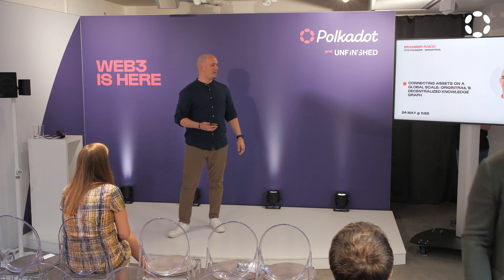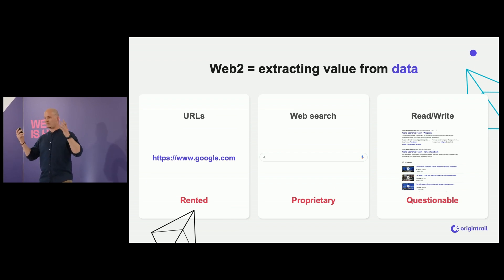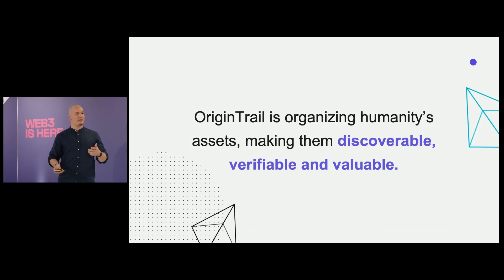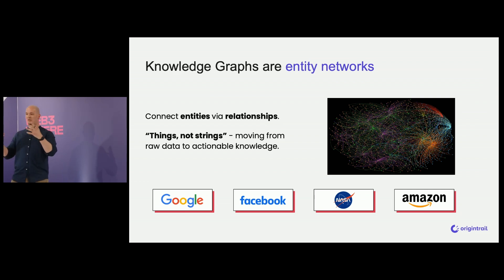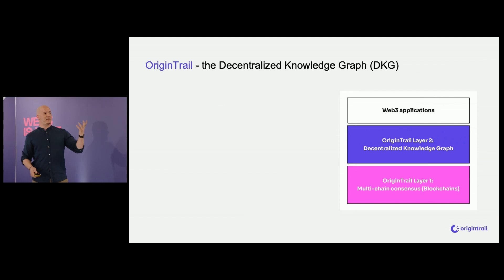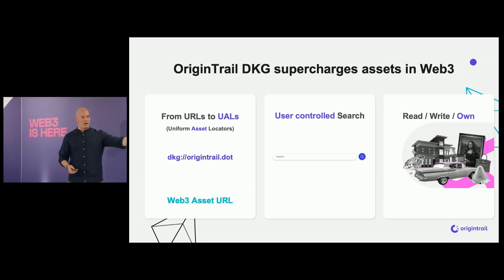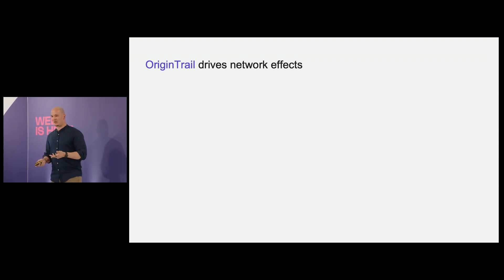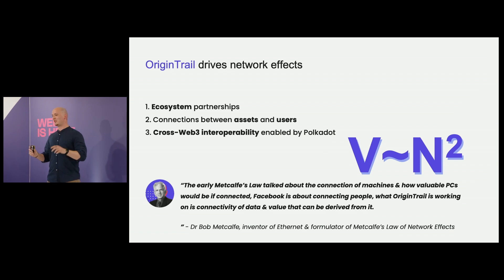Connecting Assets on a Global Scale, OriginTrail's Decentralized Knowledge Graph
The physical and digital worlds are still largely disconnected. Transparency is key to bridging this gap, and Web3 is creating new data capabilities that link assets together in ways that create demonstrable value. This session examines how OriginTrail’s Decentralized Knowledge Graph is helping organize all of humanity’s most important assets to be discoverable, verifiable and valuable.

Speakers: Branimir Rakić, co-founder & CTO of OriginTrail